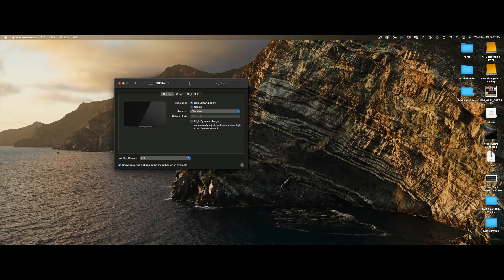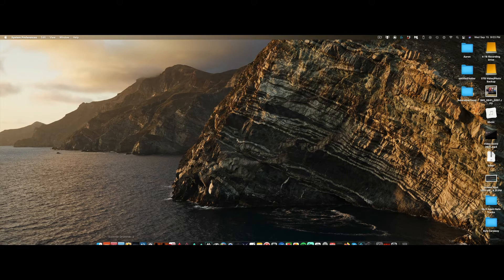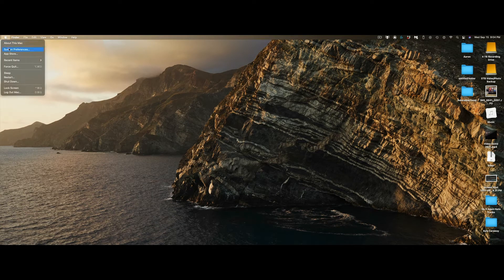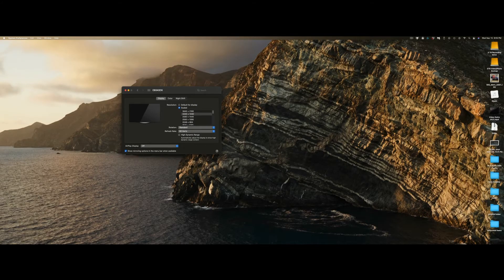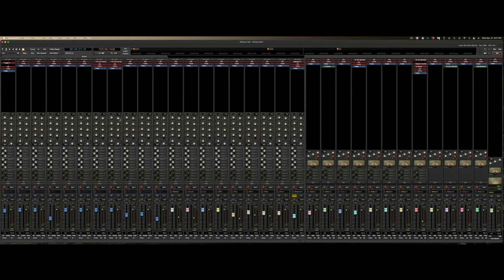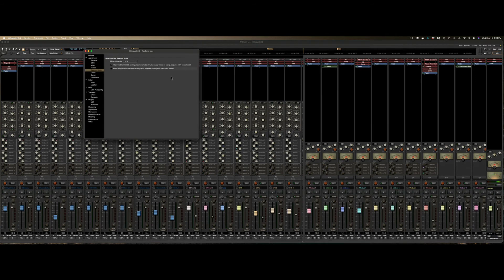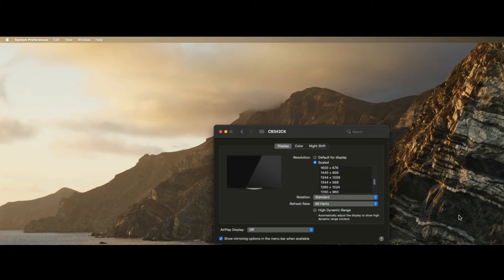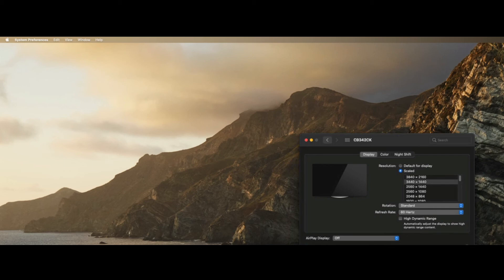Fix Resolution for M1 Mac Mini and Wide Screen Monitors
I had issues with this myself until I found the answer in a comment on another video.  It was so helpful I wanted to make my own video so I can help out the next person who had the same issues.